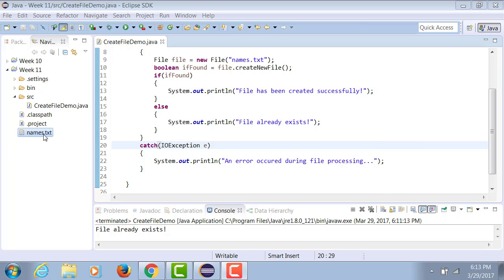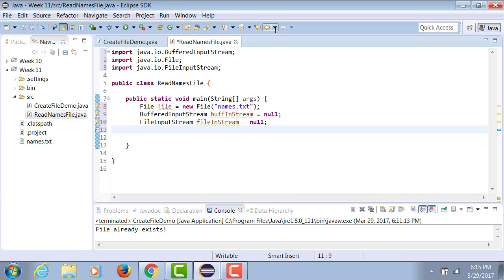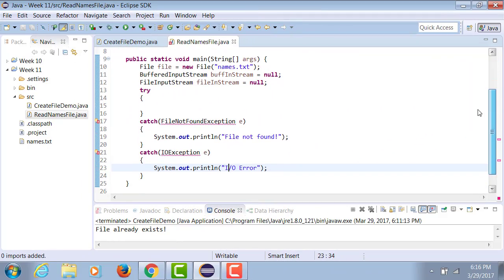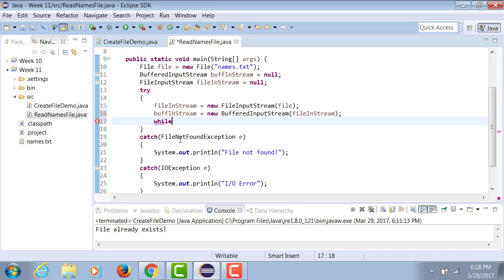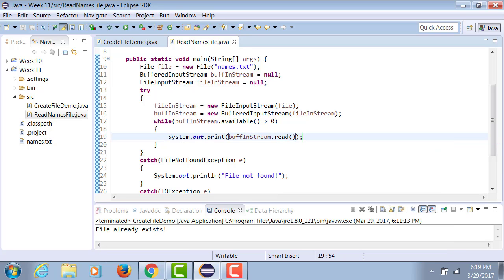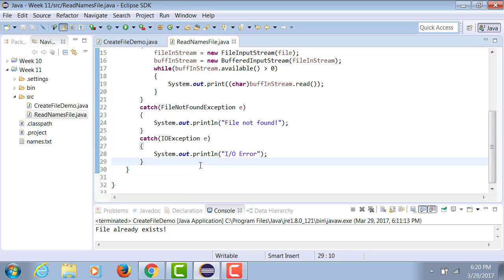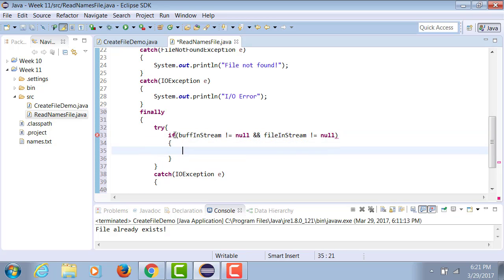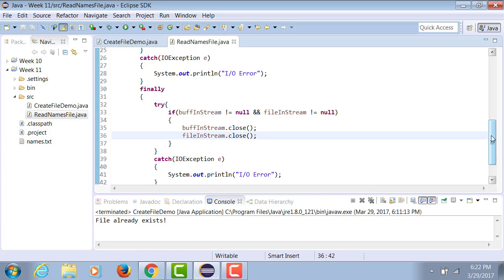Java - Reading data from a file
Java File Handling - Reading data from a file